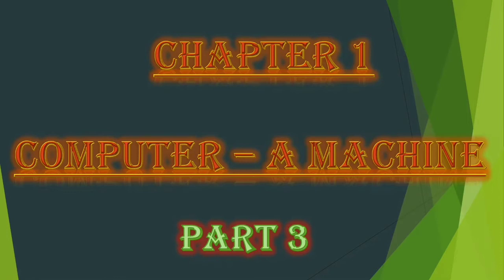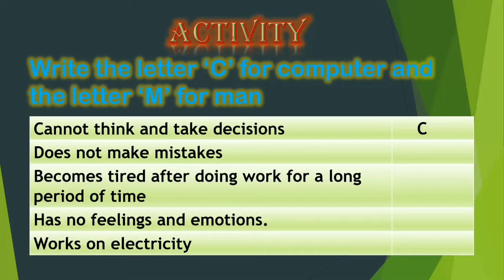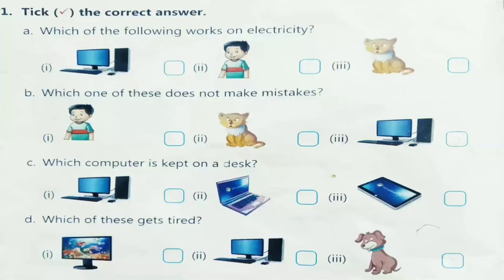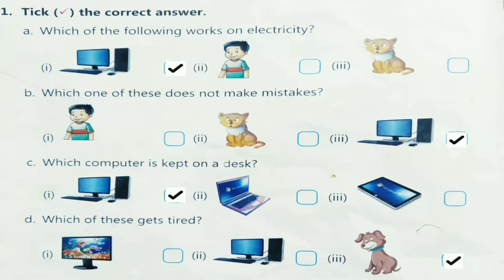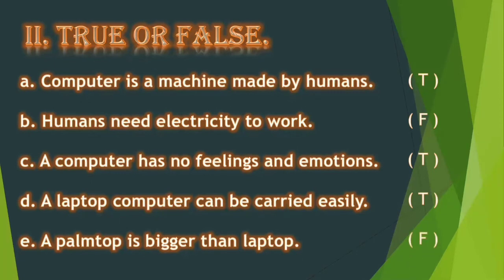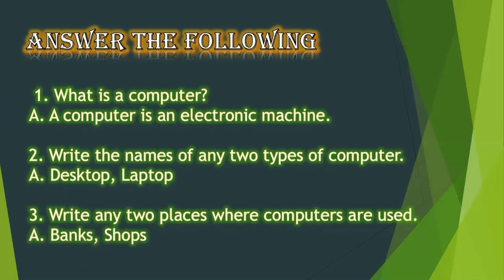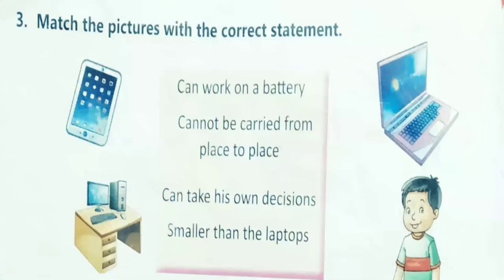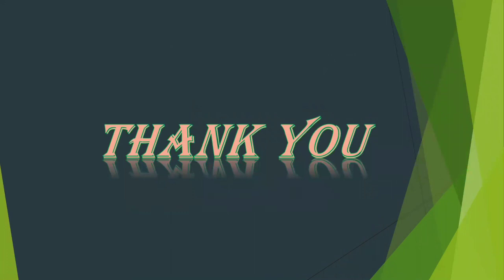CLASS 2 COMPUTER LESSON 1 PART 3 BY V.S SWATHI MAM